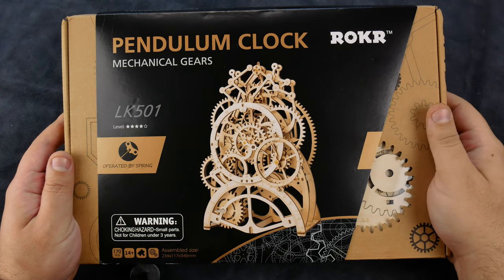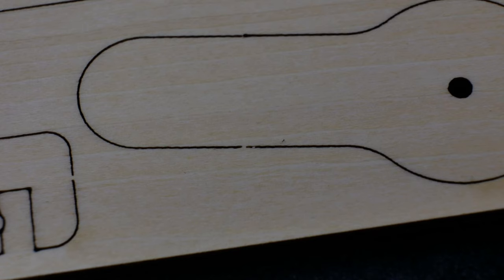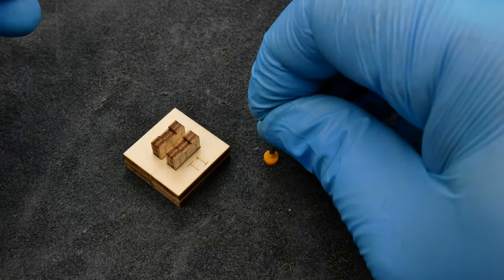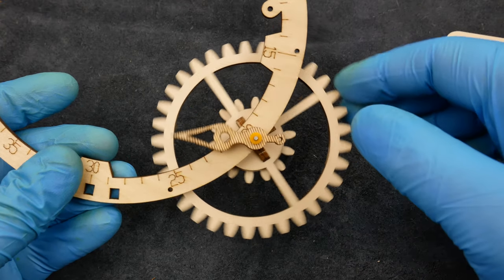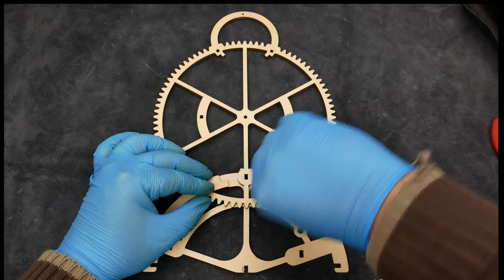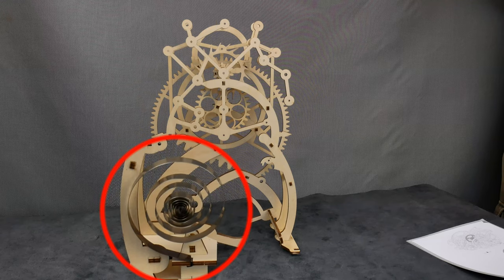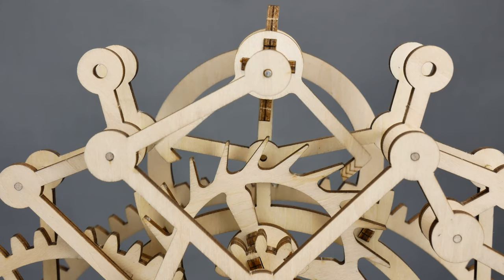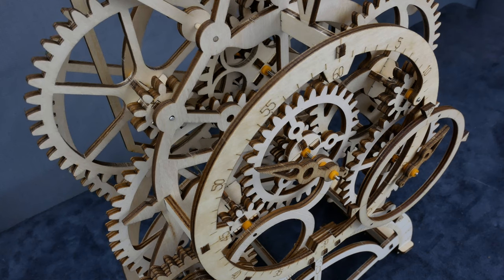Building The ROKR Clock.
I have a go at putting together my first clock. There's no need for glue with this kit, so grab yourself a hobby knife and let's get our hands dirty!